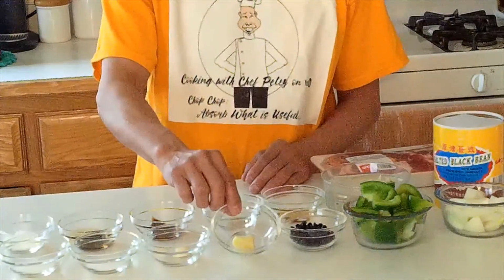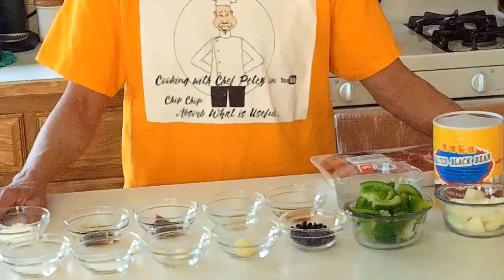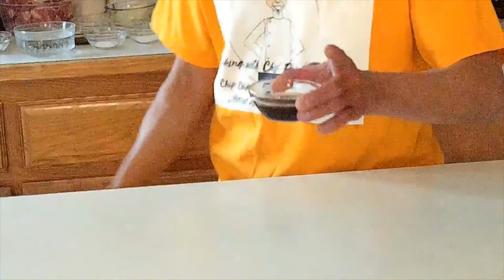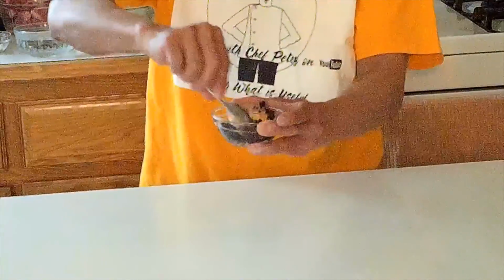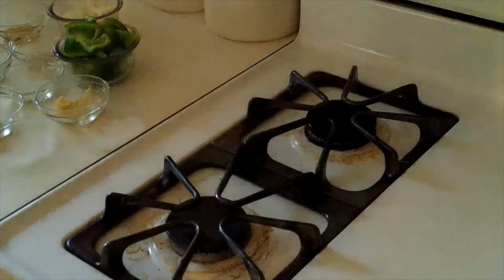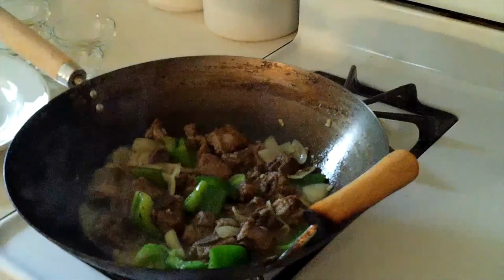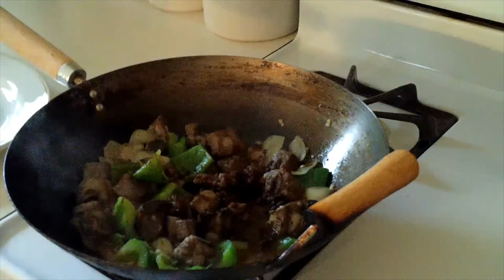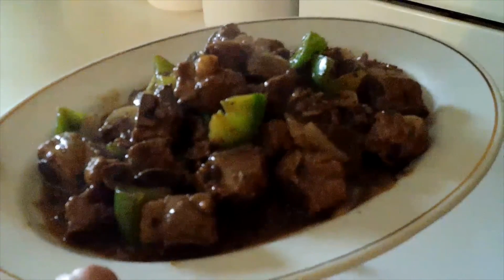My Ribs in Garlic Sauce Recipe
One of the more popular dishes served at my family restaurant is the ribs in garlic sauce. Tender morsels of meaty pork riblets cooked in a garlicky black bean sauce served with steamed rice. Thanks to my long- time customer, Linda Lien for asking about the recipe. Hope you get a chance to try it out. Enjoy everyone!!

Ribs in Garlic Sauce Recipe
Ingredients:
1-1/2 # (680g) Riblets
1 Cup (236ml) Onions (chopped)
1 Cup (236ml) Green peppers (chopped)
1-1/2 Tablespoons (22ml) Preserved black beans
1 Thumb size ginger (minced)
2 Cloves garlic (minced)
1/2 (2.5ml) Teaspoon Salt
1 Teaspoon (5ml) Sugar
1-1/2 Cup (355ml) Water or soup stock
1/2 Teaspoon (2.5ml) Sesame oil
1/8 Teaspoon (.062ml) White pepper powder
1/2 Tablespoon (7.5ml) Oyster sauce
1 Teaspoon (5ml) Dark soy sauce
1/2 Tablespoon (7.5ml) Corn starch

Directions:
1. Soak preserved black beans in hot water for 10 minutes and drain.
2. Trim fat from riblets and cut into individual pieces.
3. Heat wok and put in cooking oil.
4. Put in ribs and cook for 3-4 minutes.
5. Top with water and cook for 30-40 minutes or until tender. Add water as needed.
6. Remove from heat, drain, and set aside.
7. Heat wok and put in oil.
8. Toss in onions, ginger and garlic. Cook for 30 seconds.
9. Add in ribs and water or soup stock.
10. Cook for 3-4 minutes or until green peppers are tender.
11. Toss in seasoning and corn starch/ water slurry.
12. Serve with steamed rice.
Serves 2

My wok
Sesame oil
Dark soy sauce
Preserved black bean
Oyster sauce

I hope everyone is enjoying the recipes I've been putting out during these difficult times. I would love to continue producing more of these videos but it's expensive to do so. Please help out by purchasing a Dragon House T shirt or 2  if you are interested. Your contributions will help immensely in acquiring more supplies. No need to send payment now, just getting an order together so qty and size is all I need. Thanks in advance.

Black Dragon House T- shirt for sale:
S/M/L/XL                       $20
XXL                               $22
3XL                               $24
4XL/5XL                       $26
S/H (U.S. ONLY)          $6